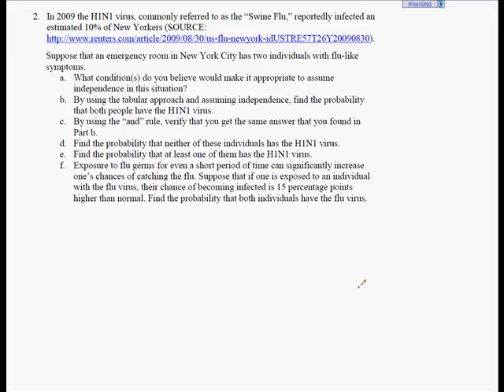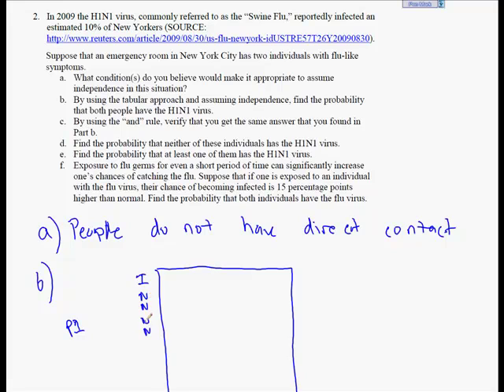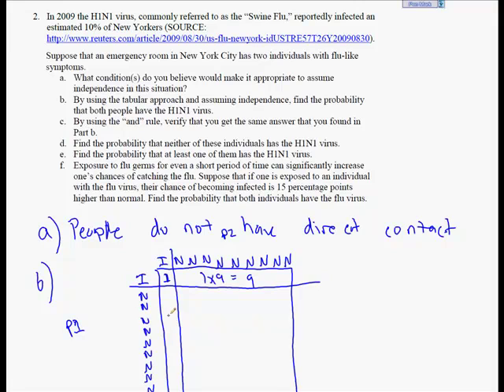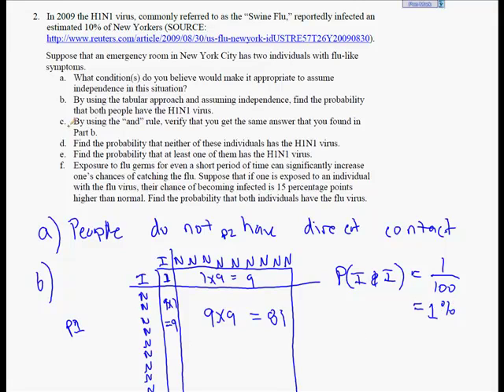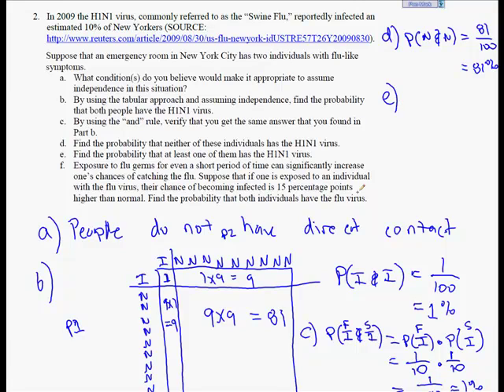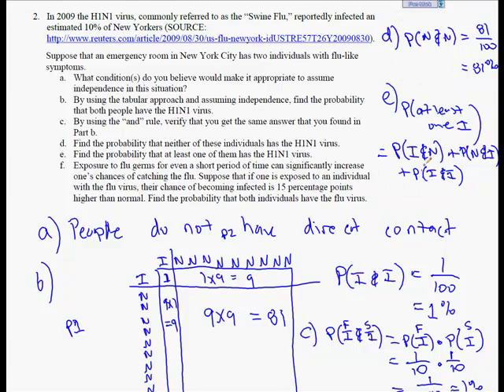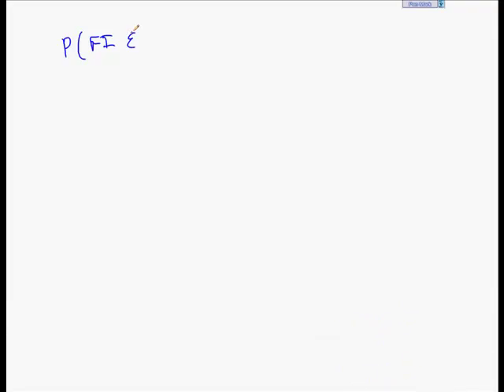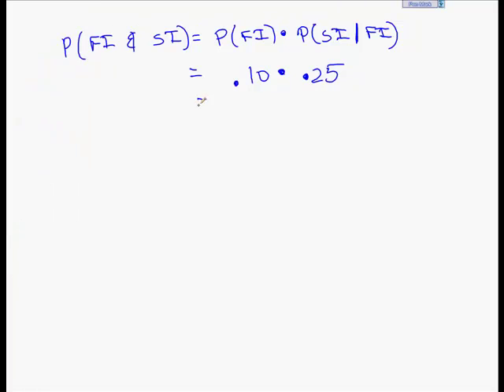3 2 P2